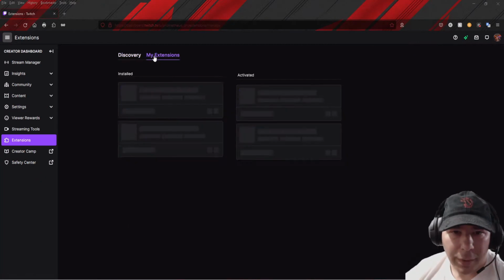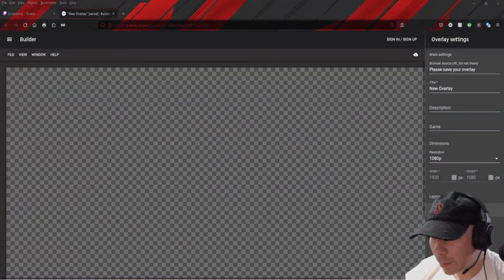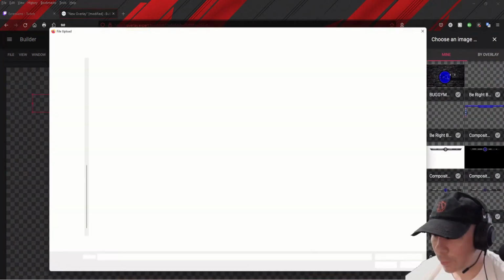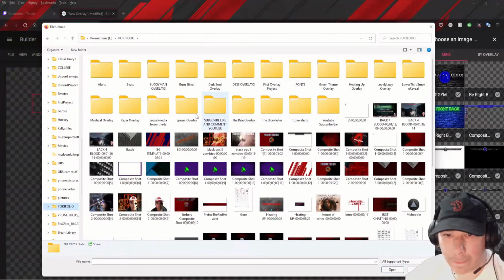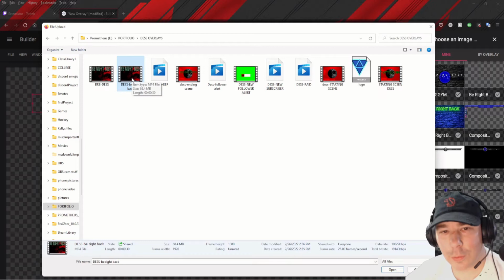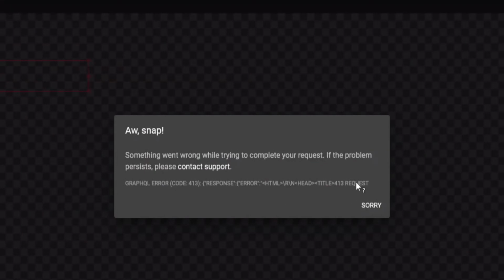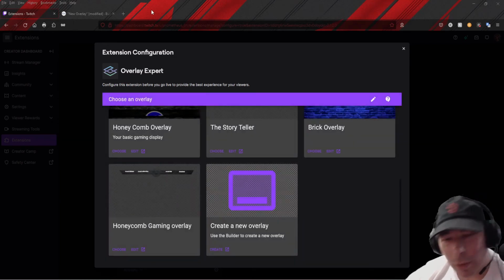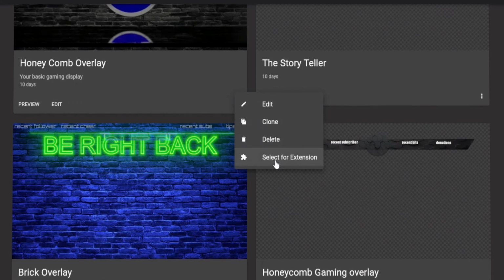How to fix errors on Overlay Expert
Today, I'm going to show you how to fix error code 413 and show you have to choose your overlay if you can't on the twitch extension Overlay Expert. Watch to learn common problems you may face when trying to make your overlay for streaming on your console and don't forget to turn on your notifications!